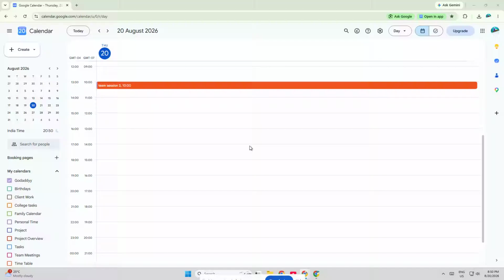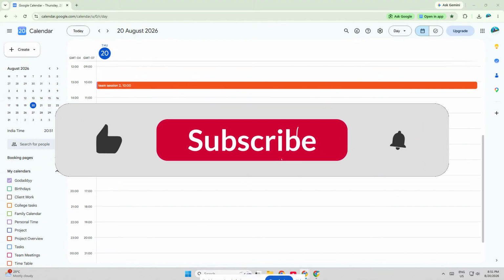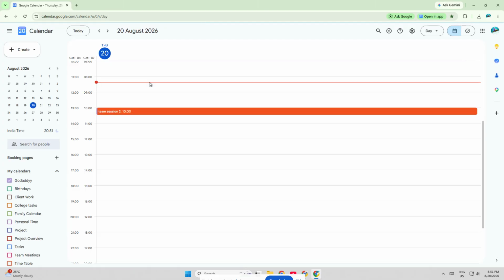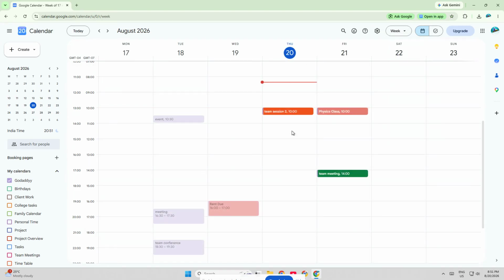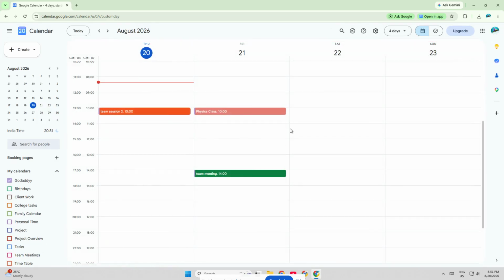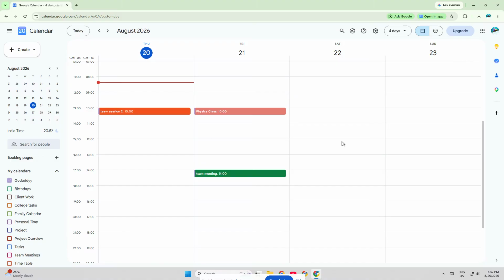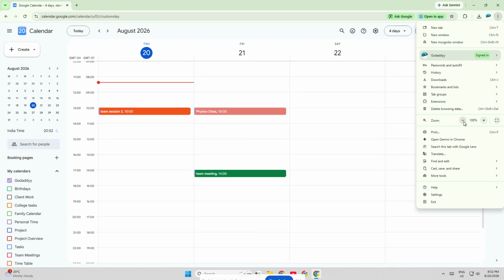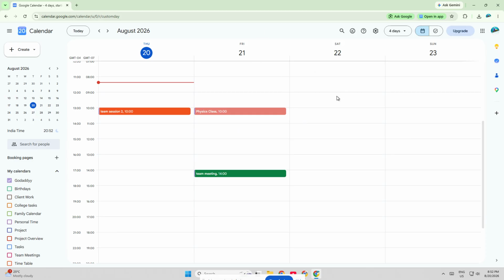How To Fix Google Calendar View (Easy Guide)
Learn how to fix Google Calendar view quickly with a simple refresh, calendar view changes, and browser zoom adjustments.
This easy tutorial helps you restore a normal-looking calendar and choose the best layout for your schedule.

🕚Timestamps:
0:00 Intro
0:18 Refresh Google Calendar
0:34 Change Calendar View
1:20 Adjust Browser Zoom
1:58 Final Check

✍️What You'll Learn In This Video:
• How To Refresh Google Calendar To Fix Display Issues
• How To Change Google Calendar View To Day, Week, Month, Year, Schedule, Or 4 Days
• How To Use Browser Zoom To Fix A Calendar That Looks Too Big Or Too Small
• How To Restore A Clear And Comfortable Google Calendar Layout

💡Pro Tips:
• Try refreshing the page first before changing settings
• Switch views until you find the layout that fits your workflow
• Reset browser zoom if the calendar still looks unusual
• Use the 4 days view for a good balance between detail and space
• If the issue keeps happening, check your browser extensions